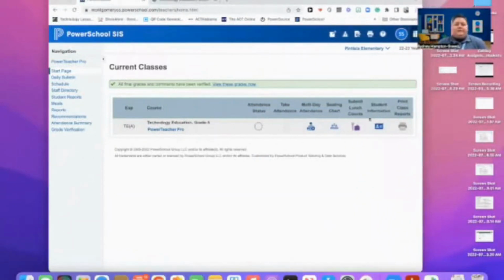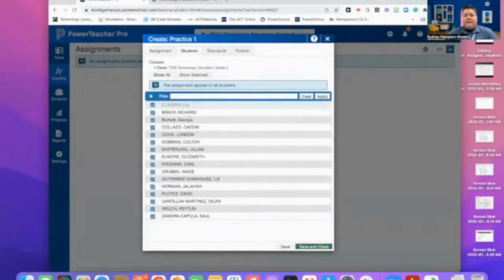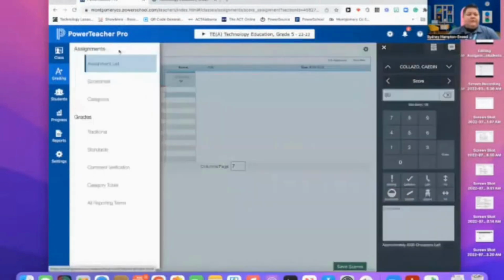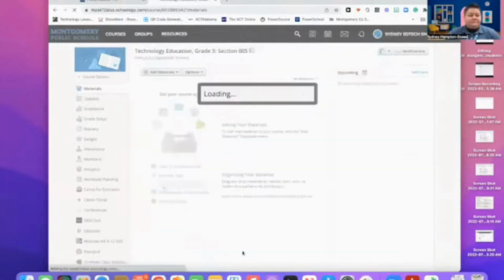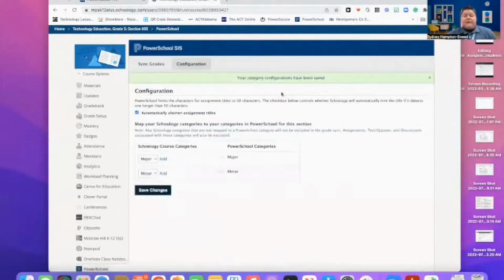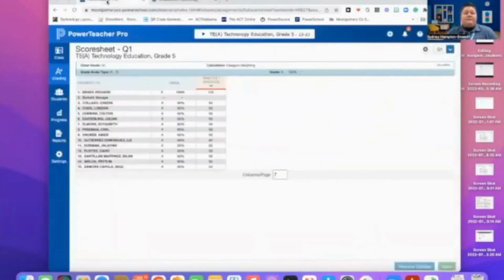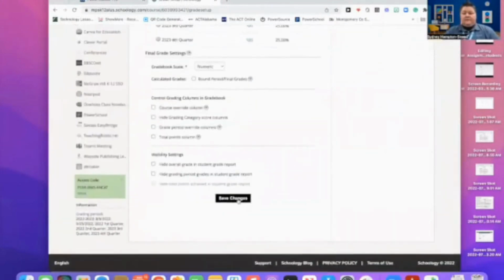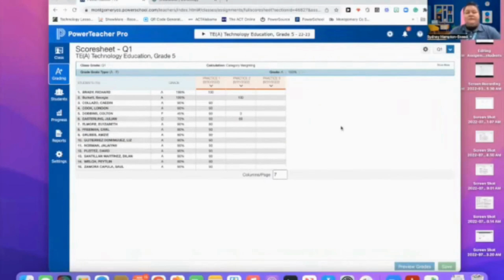MPS Techy Tuesday: Volume 2, Episode 2 - Entering Grades in PowerTeacher Pro and Schoology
This video demonstrates how to set up Schoology to sync grades to PowerTeacher Pro and how to manually enter grades in the PowerTeacher Pro gradebook.